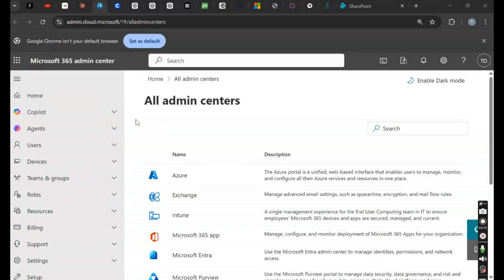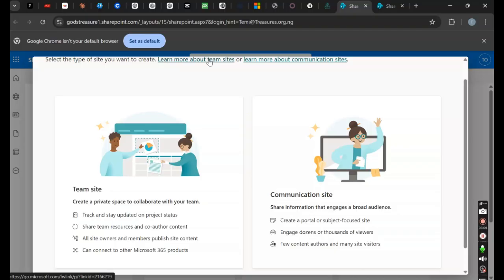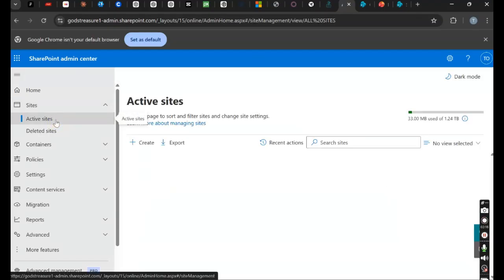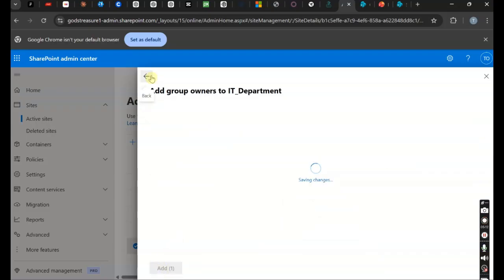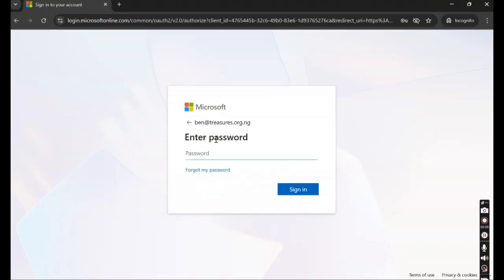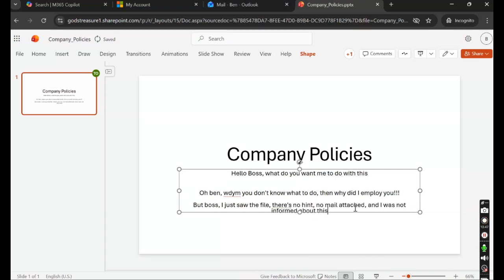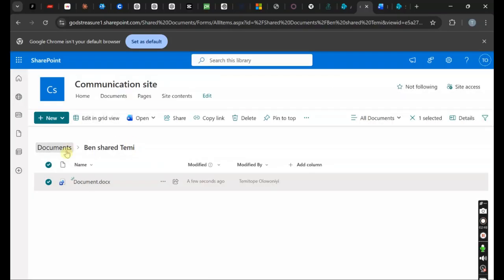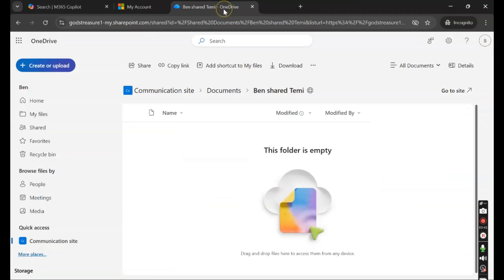SharePoint Basics: Communication Sites, Team Sites, Permissions & Security (Complete Guide)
New to SharePoint? This tutorial covers everything you need to get started with Microsoft SharePoint, including site creation, user management, permissions, and how SharePoint integrates with OneDrive.
What you'll learn:
✅ Difference between Communication Sites and Team Sites
✅ How to create SharePoint sites from the SharePoint interface
✅ Creating sites from SharePoint Admin Center
✅ Adding users to SharePoint sites via Admin Portal
✅ Removing user permissions from specific files
✅ How SharePoint and OneDrive work together
Why this matters for security:
Understanding SharePoint permissions is critical for data security. Misconfigured permissions can lead to unauthorized access, data leaks, and compliance violations. Learn how to properly control who can access your organization's files and how to audit permissions to prevent security incidents.
💡 Pro tip: Always review SharePoint permissions regularly—over-permissioned users are one of the most common security risks in Microsoft 365 environments.
Perfect for:

IT admins learning Microsoft 365
SharePoint beginners
Anyone managing collaboration and file sharing
Security-conscious professionals